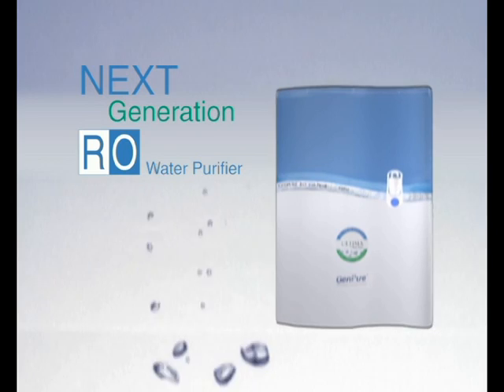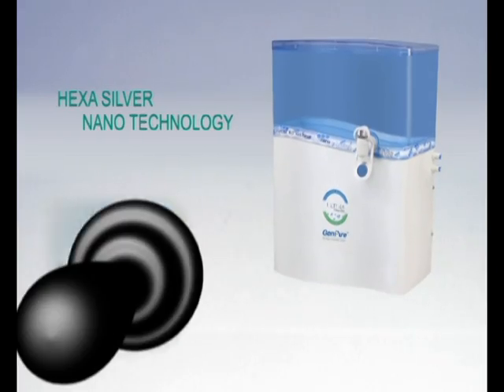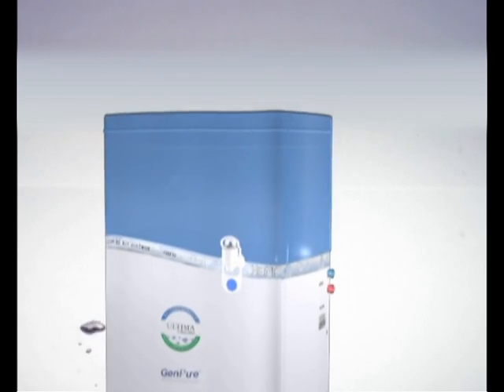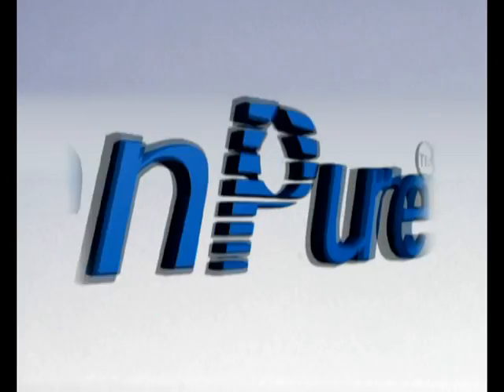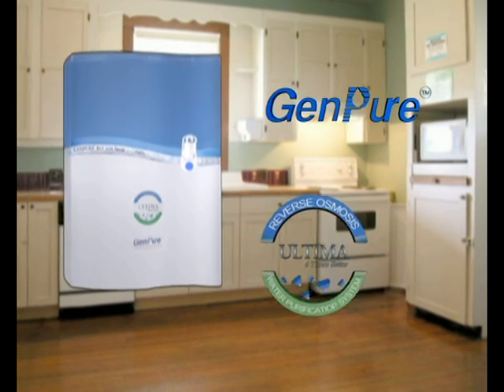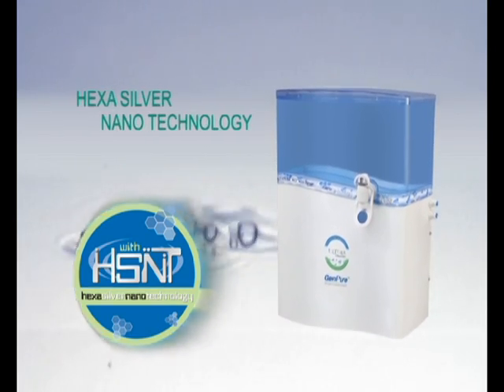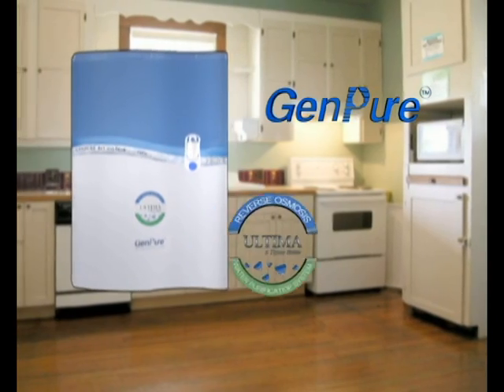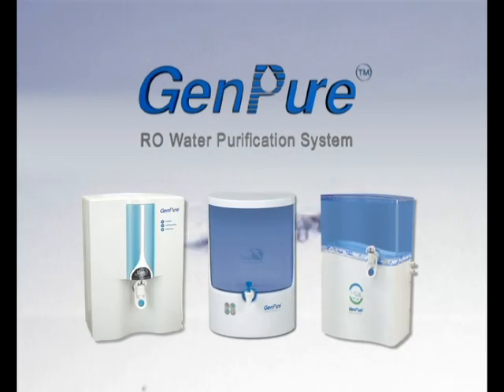GENPURE RO WATER PURIFIERS SARITA CHADHA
SEAP FILMS SHOW REEL